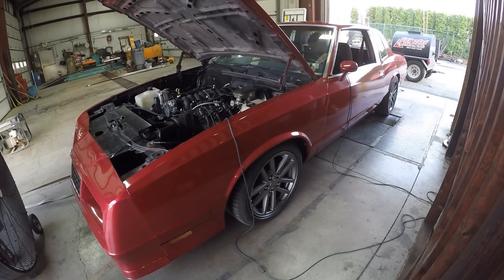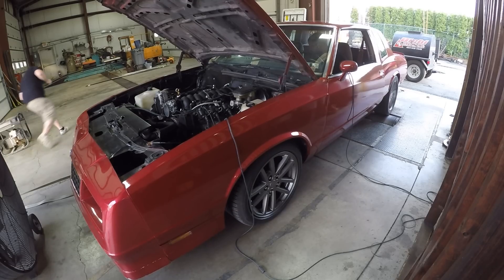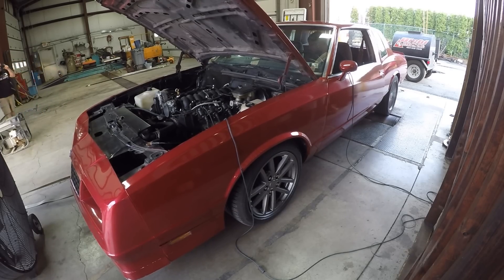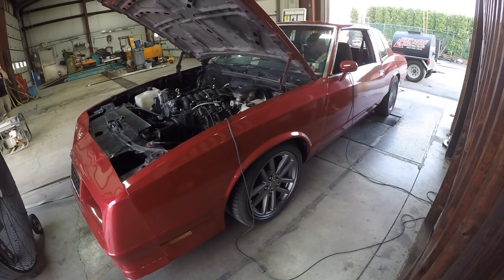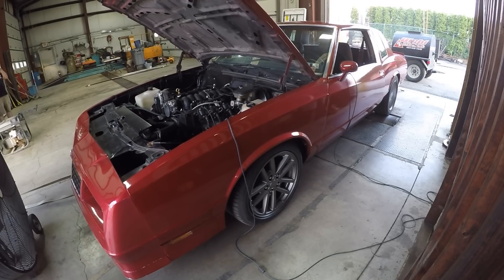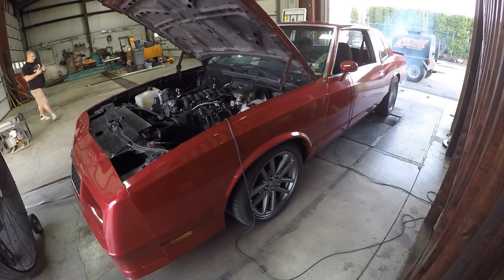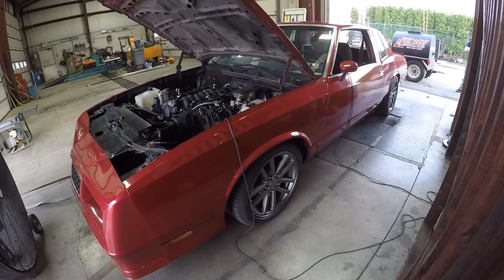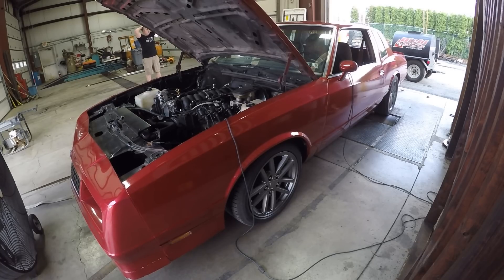dans Monte carlo LS1 swap tuning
actual LS1, mystery mild cam, longtubes, th400, 4k stall, tuned on EFI source gold box, 12.2 AFR, 18deg at 4k 25deg up top 6200 peak power 333whp to the tire premium gasoline 9x octane